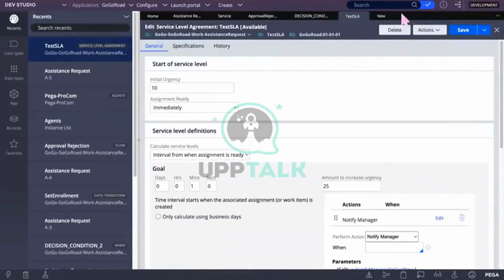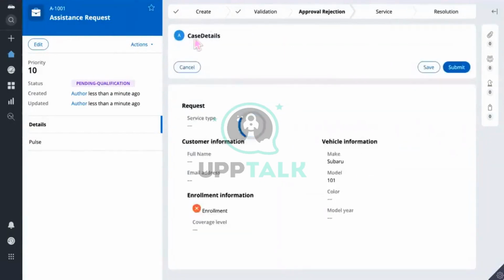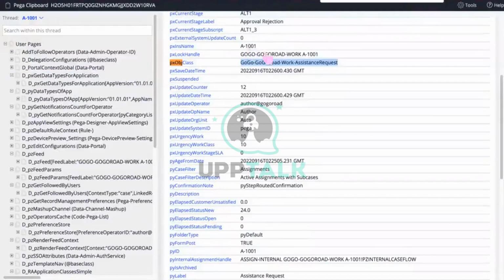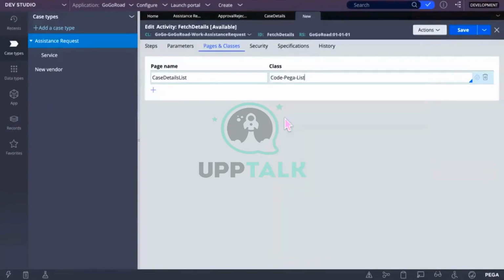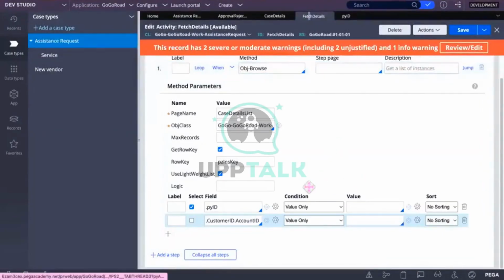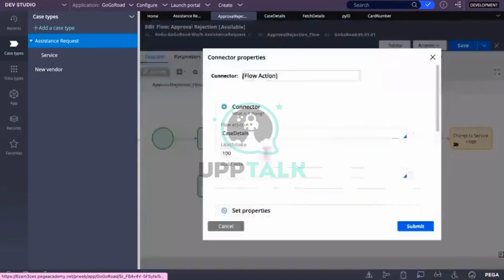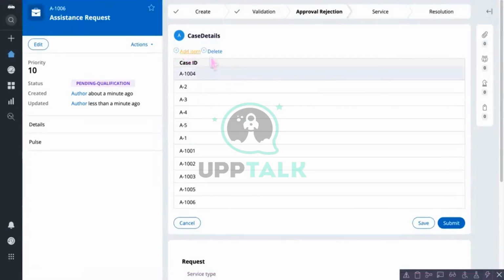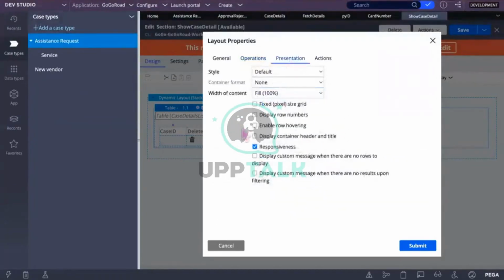Pega CSA Activity & Flow action | Pega CSA Course | UppTalk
🚀 Master the fundamentals of Pega CSA with our detailed tutorial on Activity and Flow Action! Whether you're preparing for the Pega Certified System Architect exam or looking to strengthen your practical Pega skills, this video breaks down these core concepts clearly and effectively.

👨‍🏫 What you'll learn in this video:

✅ What is an Activity in Pega and how it functions
✅ How Flow Actions drive process automation
✅ Step-by-step guide to configuring Activities and Flow Actions
✅ Real-world examples demonstrating Activity and Flow Action integration
✅ Tips to ace your Pega CSA certification with Activity & Flow Action knowledge
✅ Best practices for designing efficient Pega workflows

📢 Expand your Pega knowledge and skillset with UppTalk’s Pega CSA course

Explore More :

Pega CSA
Pega Activities
Flow Actions Pega
Pega Platform
Pega Certification
Pega Training
Pega Developer
Business Process Management
Pega Rules
Pega Workflow
Pega Automation
Pega Decisioning
Pega Integration
Pega Deployment
Pega Configuration
Pega Exam Tips
Pega Project Management
Pega Process Design
Pega Troubleshooting
Pega Developer Tools